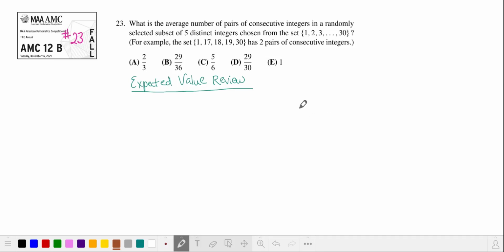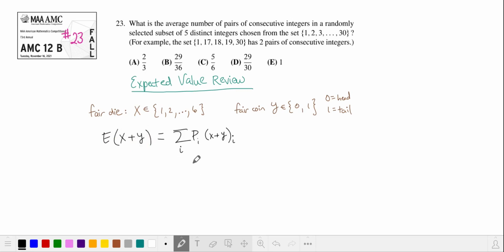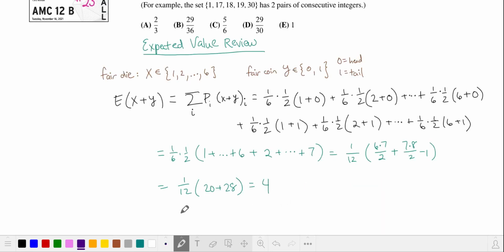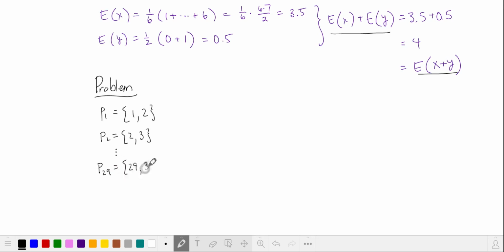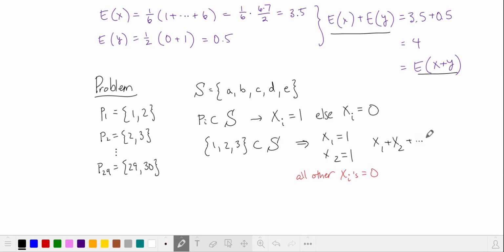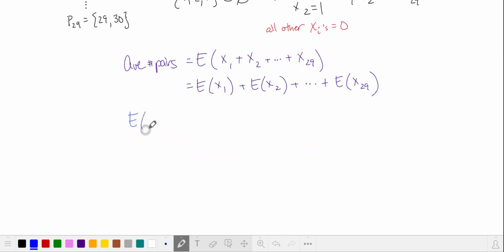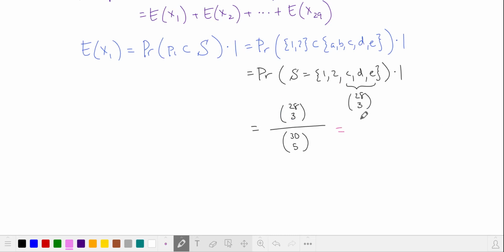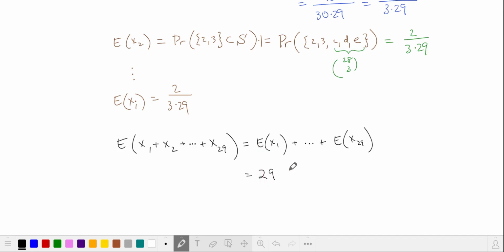2021 Fall AMC 12 B #23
MathProblemSolvingSkills.com

Skip Review of Expected Value and go to solution  2:04